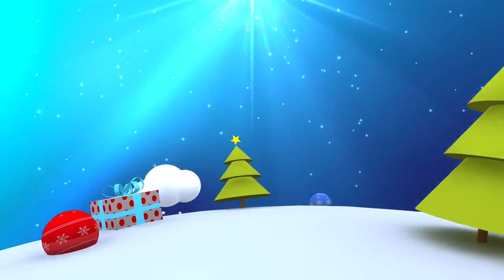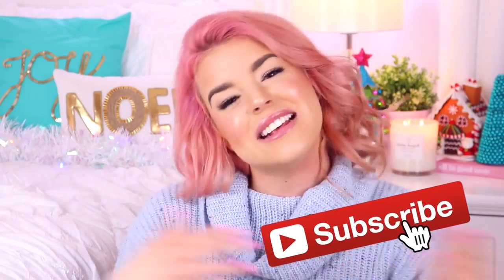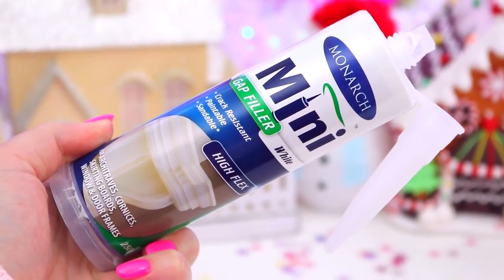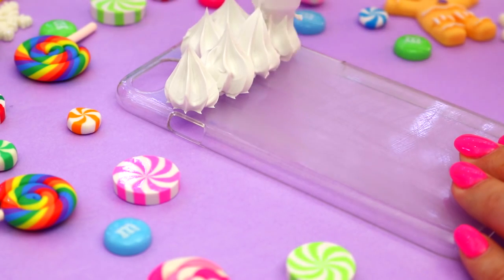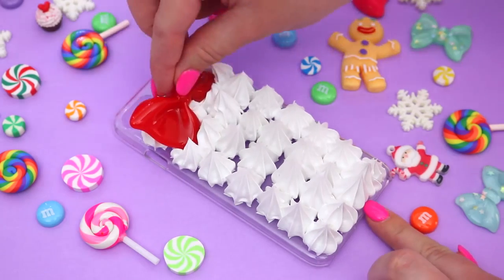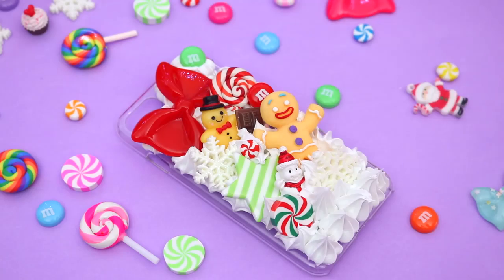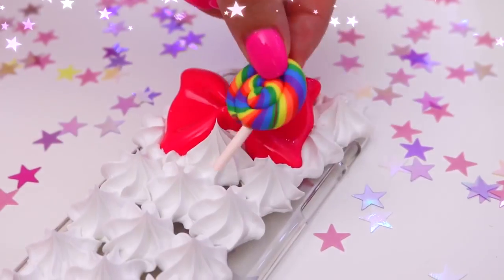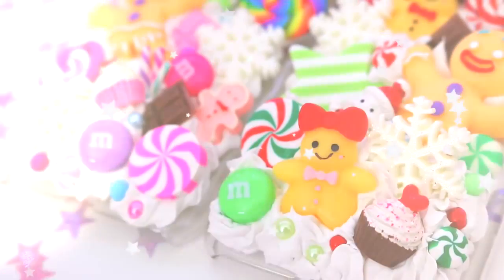DIY CUTE 3 D CHRISTMAS PHONE CASE! BEST DIY DECODEN Phone Case EVER! DIY Phone Case!